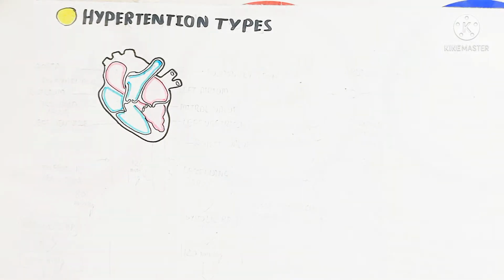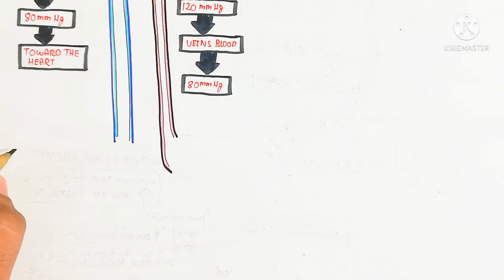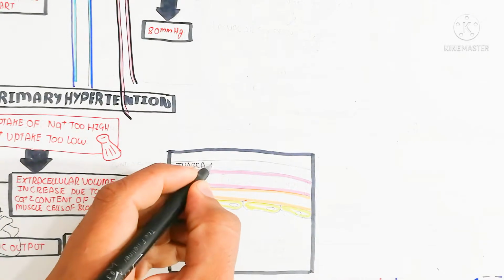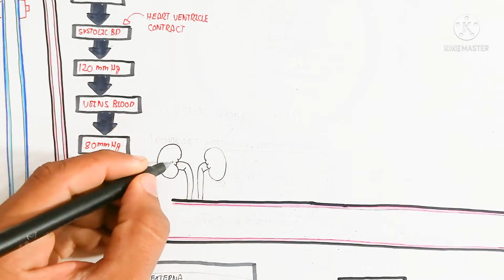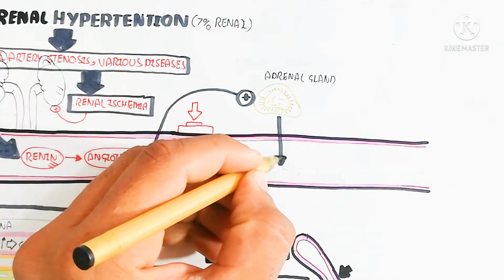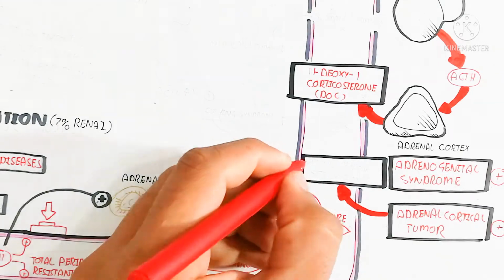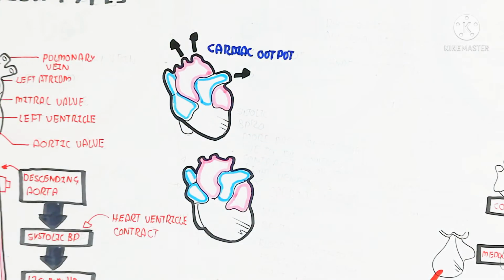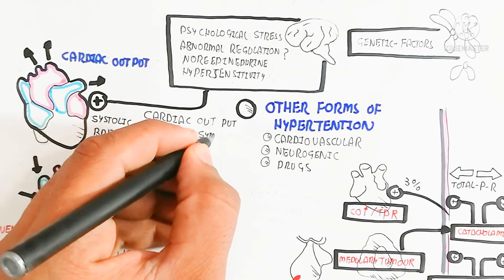Hypertension(High BP)Types Of Hypertension(Pathophysiology)Cardiac Output/How Hypertension Develop?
in this video i discussed about the hypertension(high BP)types of hypertension, pathophysiology

you can find out more videos by my channel
am always thankful